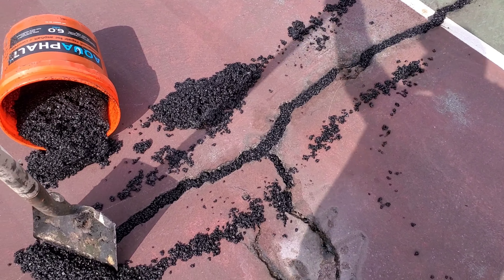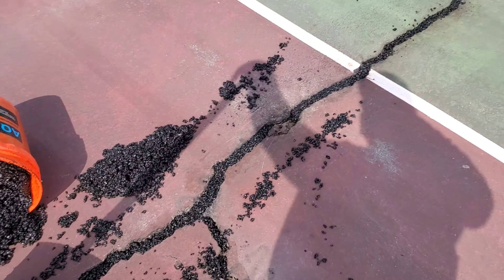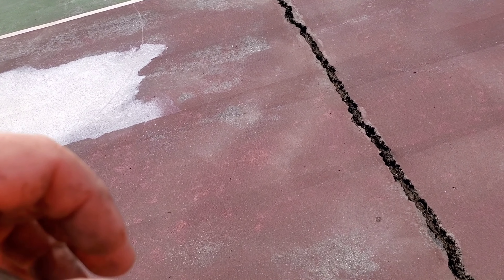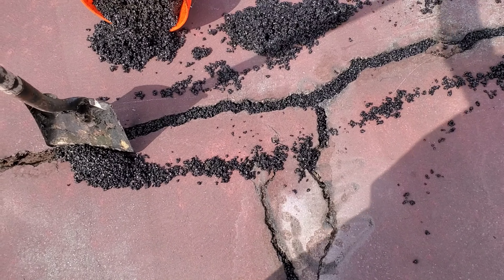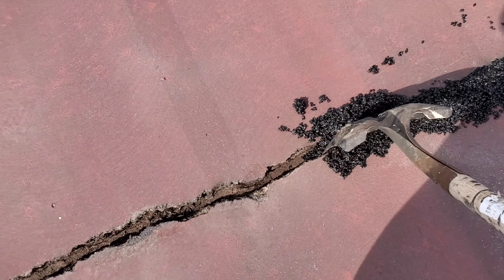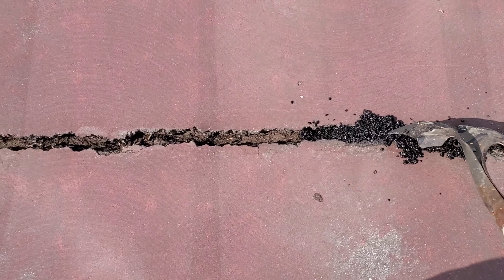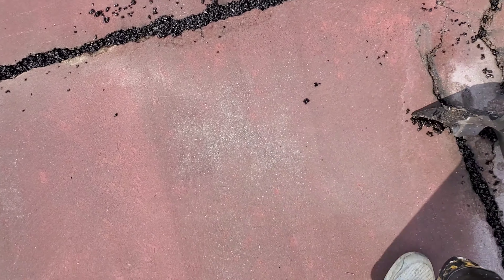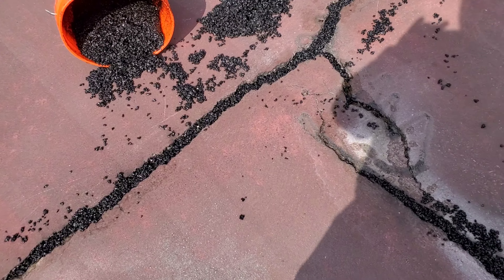Aqua-phalt for crack filling asphalt.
Using aqua fault on this tennis court to fill the very big cracks prior to overlapping with the riteway peal and stick